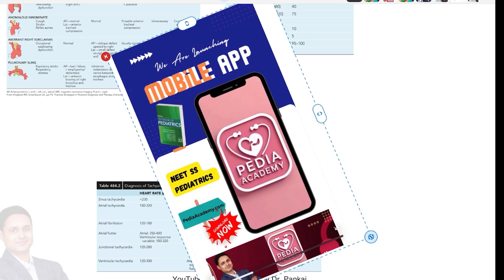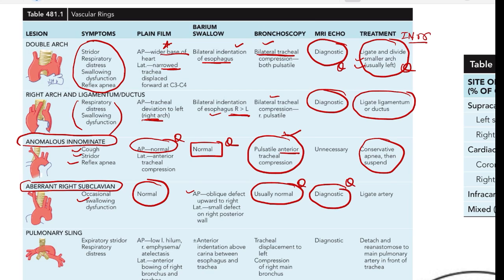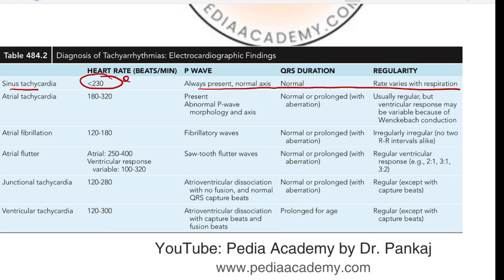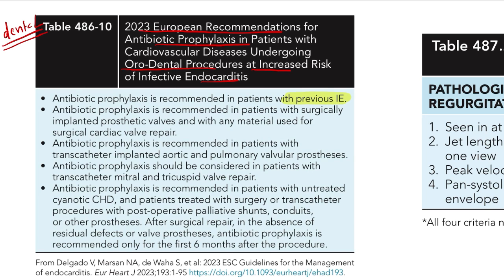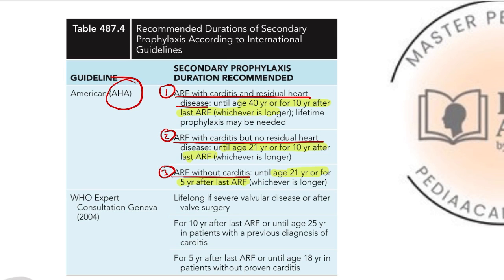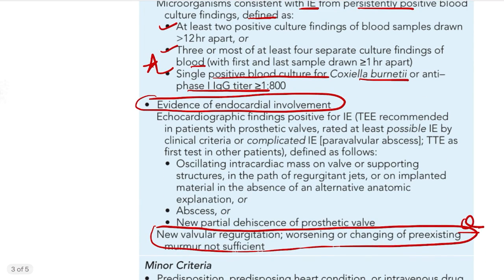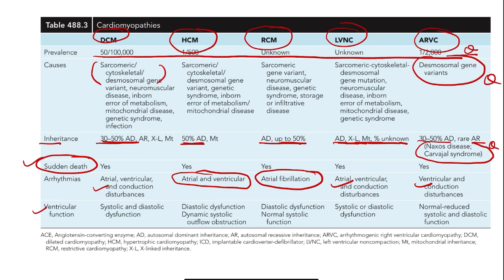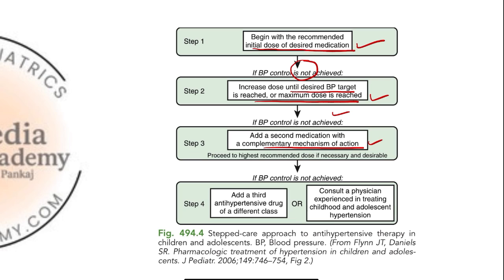NEET SS Pediatrics 2025 | Nelson Cardiology Tables Discussion | High Yield Exam Prep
📚 Cardiovascular System Nelson Tables – NEET SS Pediatrics 2025
👉 Directly from Nelson Textbook of Pediatrics (22nd Ed.)
👉 Focus: CHDs, arrhythmias, myocarditis, rheumatic fever, and high-yield cardiac pearls
👉 Essential for NEET SS & INI SS 2025

 • Tables = examiner’s favorite for framing questions
 • Covers cyanotic vs acyanotic CHDs, RHD, myocarditis, PALS, arrhythmias
 • Builds strong foundation for Cardiology Grand Test
 • Linked to our 12-Week NEET SS Pediatrics Test Series (3700+ MCQs)

📍 Test Series Snapshot
 • 72 SWT (40Q each = 2880 MCQs)
 • 6 Grand Tests (150Q each = 900 MCQs)
 • Total: 3700+ Nelson-based exam-style MCQs
 • Real exam simulation + national ranking

👉 Less than 90 days to exam. Don’t just read tables — test yourself right after!

🌐 Register & Attempt Tests → PediaAcademy.com

📌 Stay Updated
YouTube: Pedia Academy by Dr. Pankaj